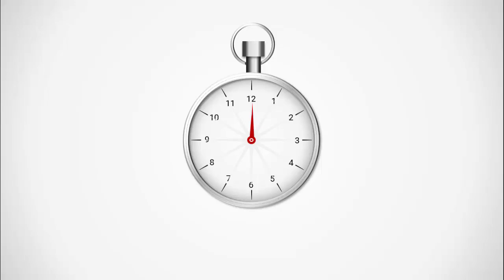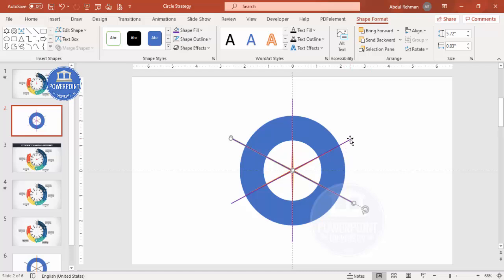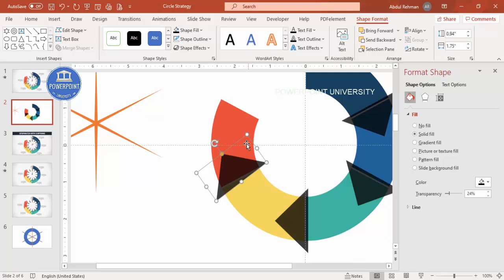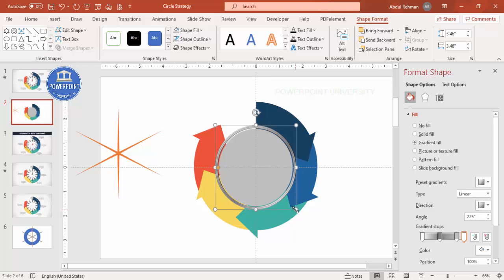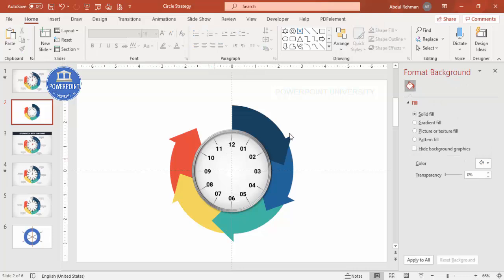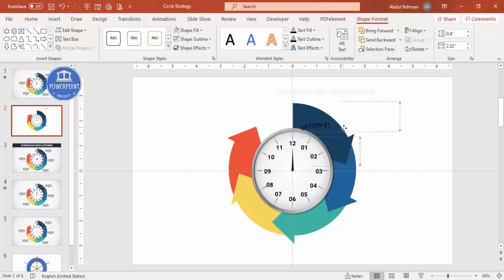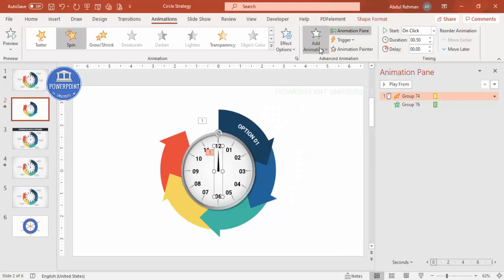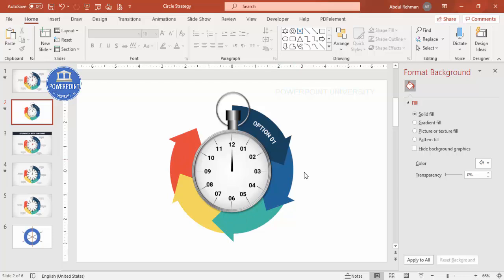Create Animated Stopwatch Design in PowerPoint